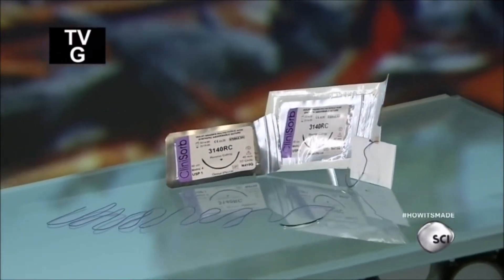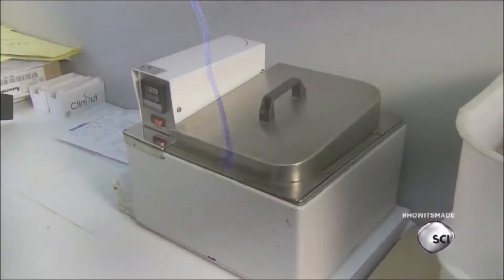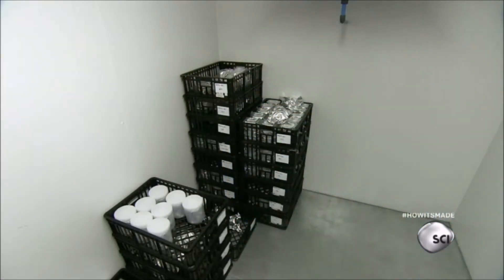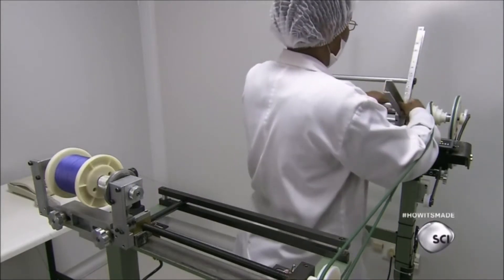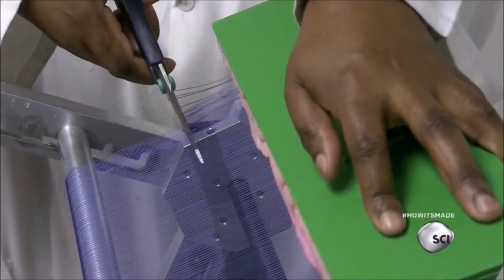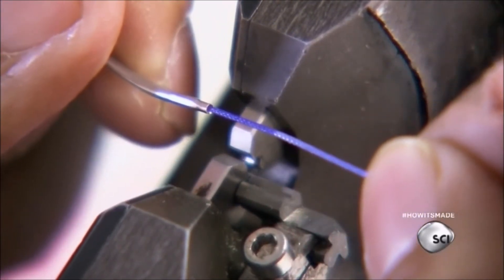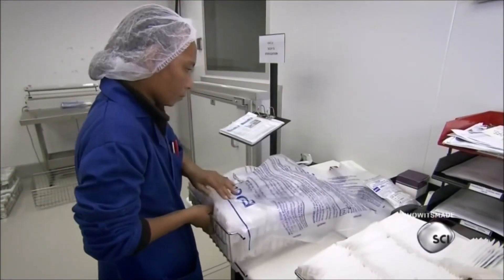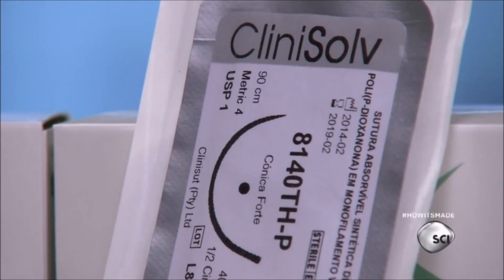How It's Made - Surgical Sutures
Discovery / Science Channel's "How It's Made" Surgical Sutures
S25E10